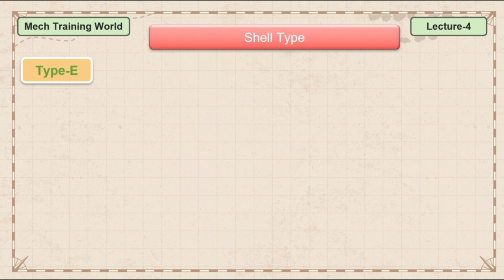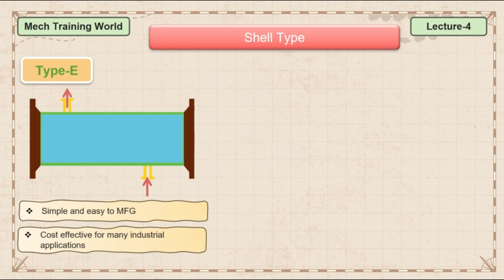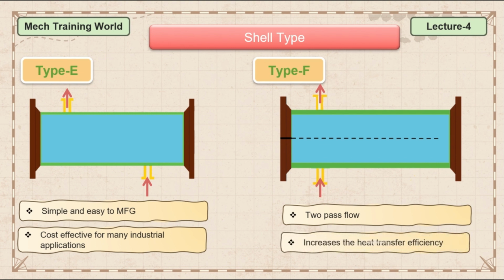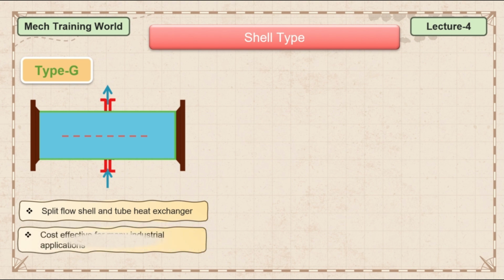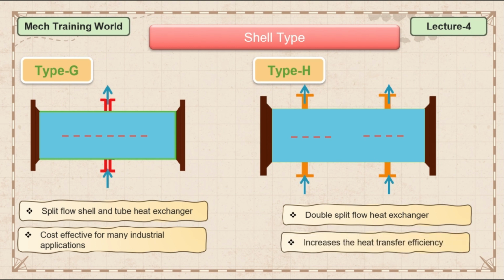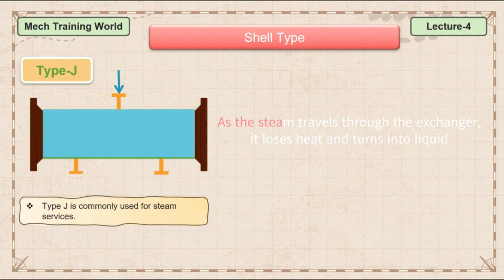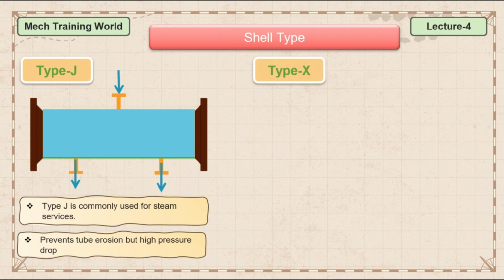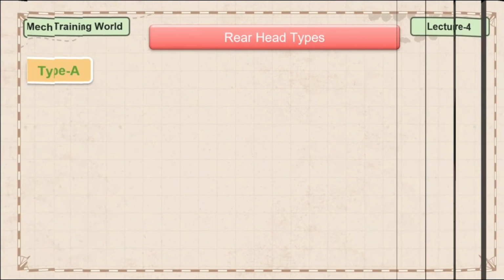Heat Exchanger Shell Types | TEMA Section‑1 Nomenclature Explained | Lecture-4 Part-2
In this lecture, we explore TEMA Section‑1 Nomenclature and focus specifically on the Shell Types used in shell‑and‑tube heat exchangers.
This video clearly explains how TEMA classifies different components using letter codes—starting with the Shell Types, such as E, F, G, H, J and more.

Whether you are a mechanical engineer, a pressure vessel designer, or a student preparing for interviews, this video will help strengthen your understanding of heat exchanger terminology.

heat exchanger components
TEMA standards
heat exchanger engineering
channel head types
front head type B
TEMA classification
mechanical design training
Mech Training World